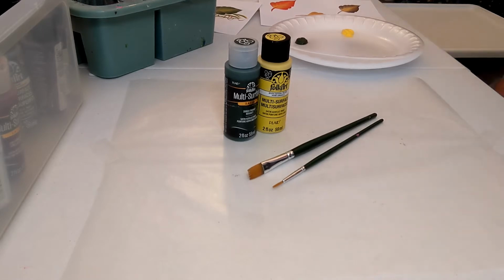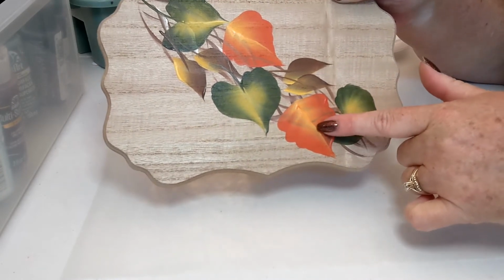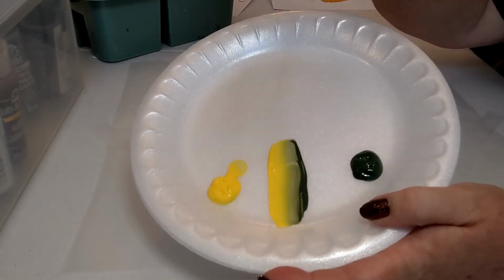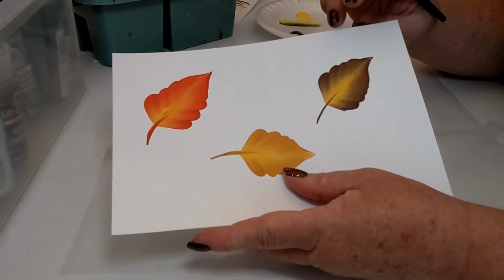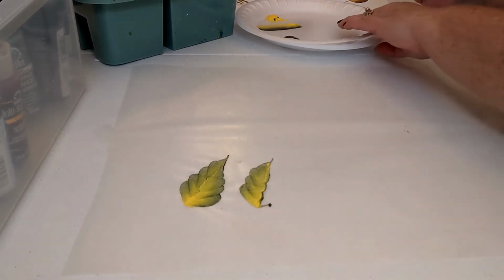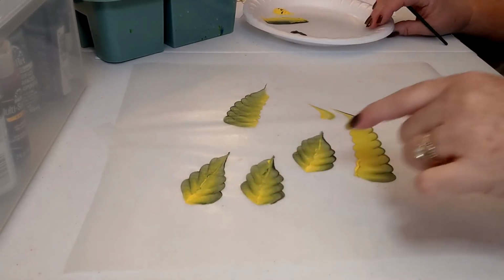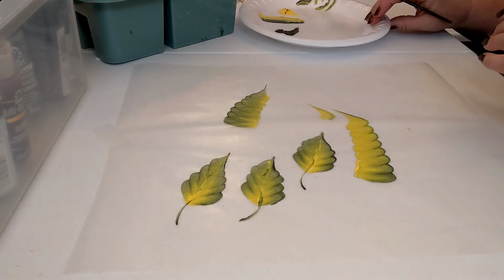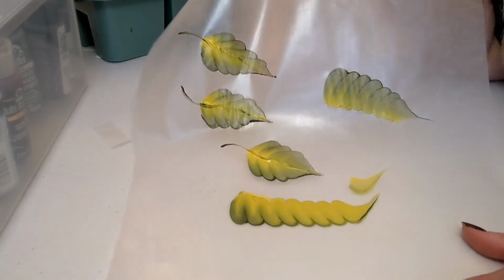How to PAINT an Angular WIGGLE Leaf (Wiggle Leaf Part 2!) Painting Tutorial!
Join me for a fun Wiggle Leaf painting video! This is the second Wiggle Leaf video - an Angular Wiggle Leaf!  Grab some craft paint, a couple of paint brushes and let's paint leaves together!

FolkArt Multi Surface Paint - Thicket Green
FolkArt Multi Surface Paint - Daffodil Yellow

Honorable mention in the video:
FolkArt Multi Surface Paint - Pueblo (burnt orange)
FolkArt Multi Surface Paint - Yellow Ochre
FolkArt Multi Surface Paint - Real Brown
FolkArt One Stroke Paint Brush - #12 Flat

Styrofoam plate / wax paper / brush basin or cup for water / paper towel